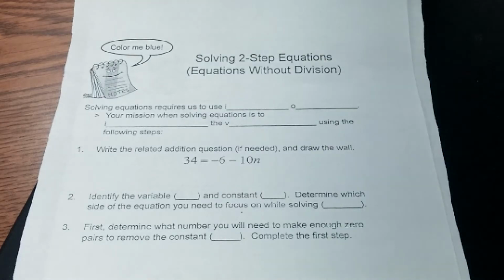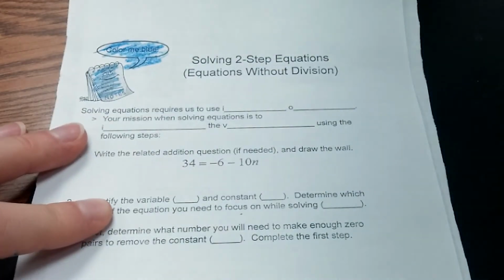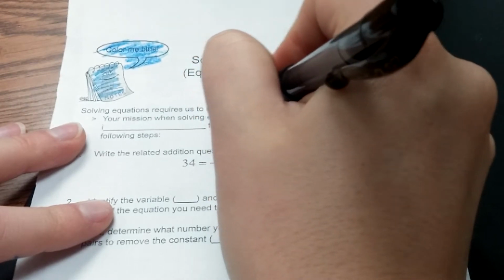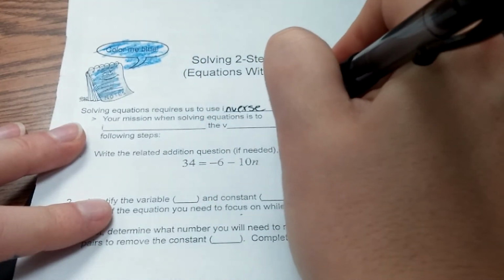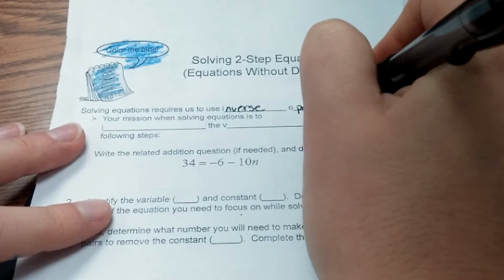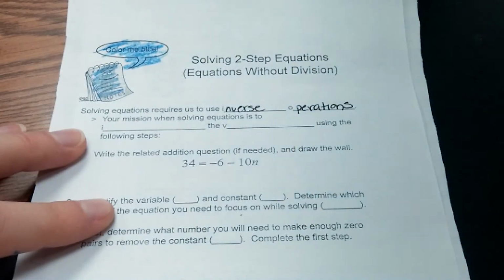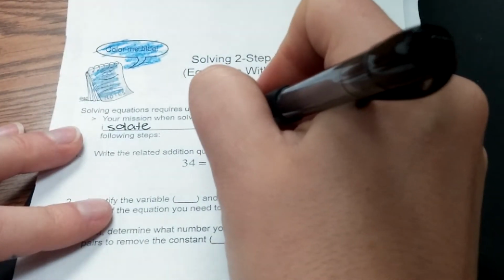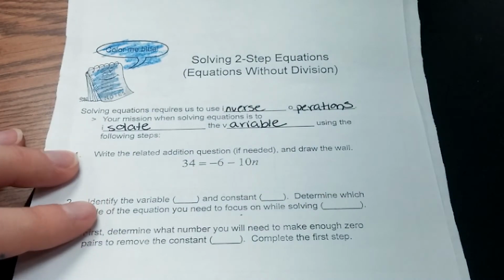Math 7: Solving 2-Step Equations Without Division